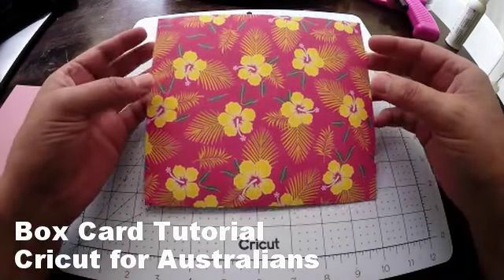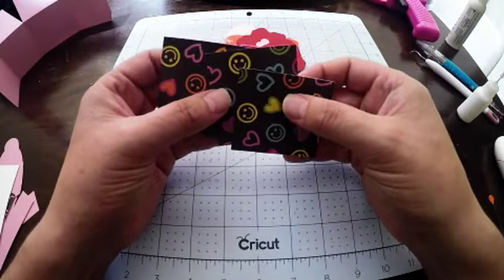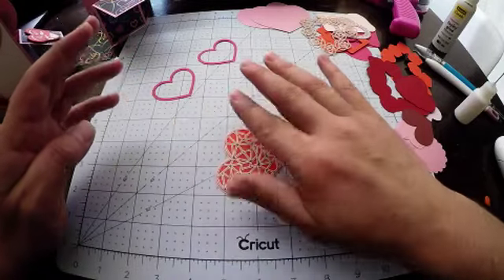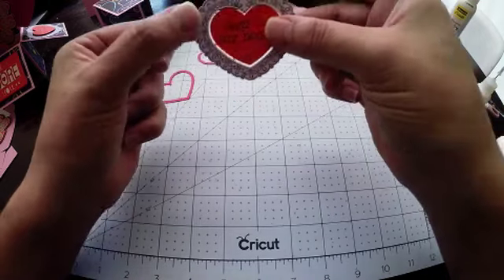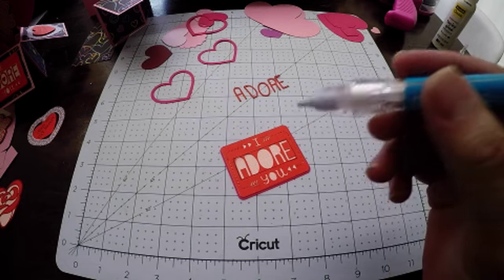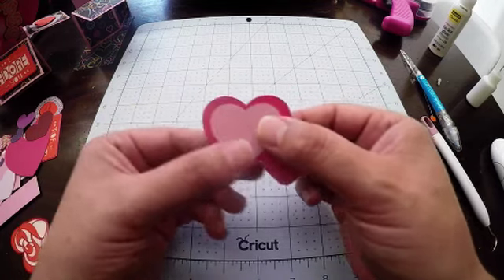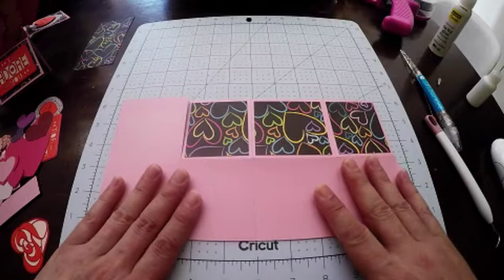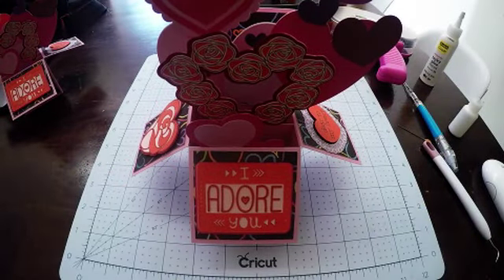Cricut for Australians Box Card Tutorial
ollow me on instagram @scissorpaperpaul

Join me as I step you through the construction of a Box Card created from scratch with my Cricut and the use of Cricut Access Images.

This video was filmed for Cricut for Australians.

Competitions mentioned in the video may have closed.